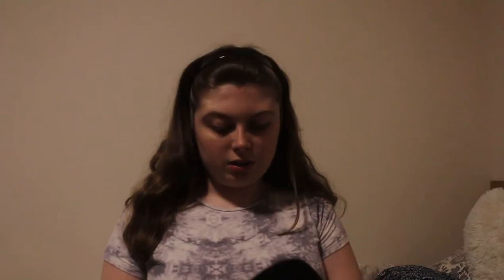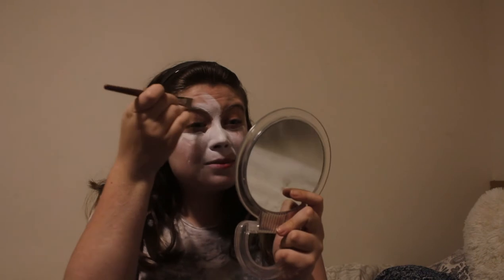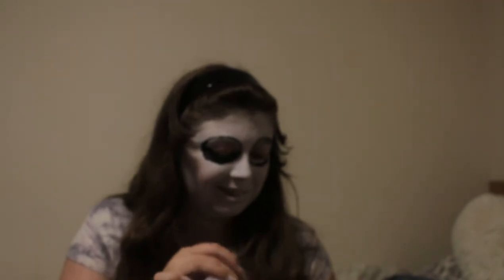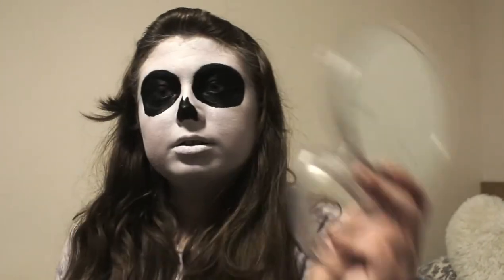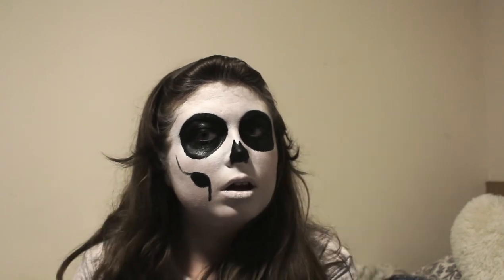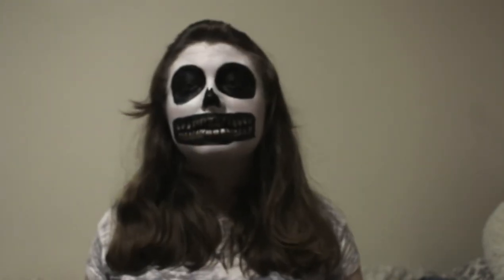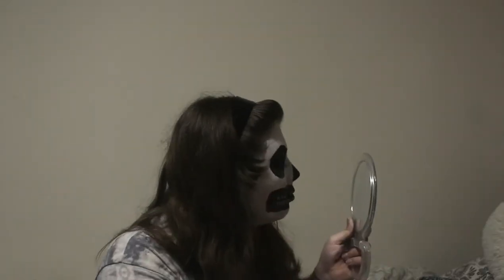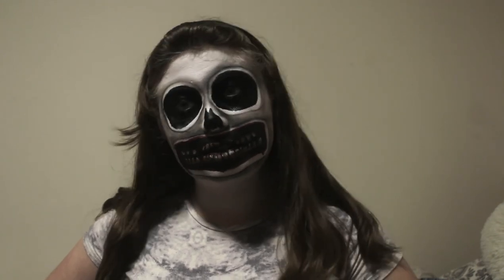Skull Look + Life Update!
I hope you guys enjoyed! I'm back baby!!!